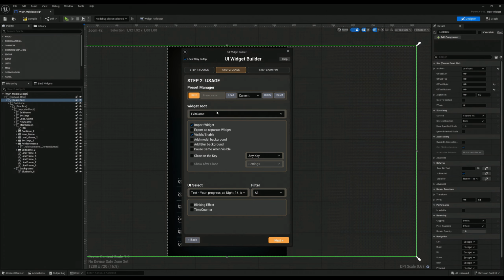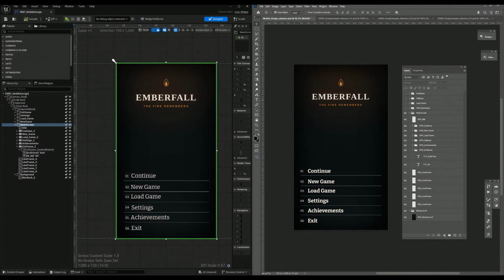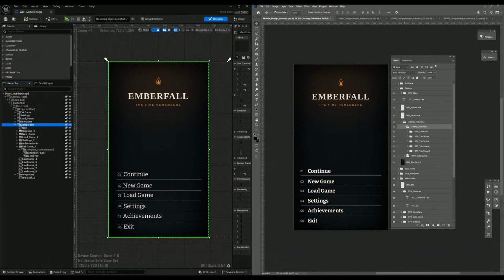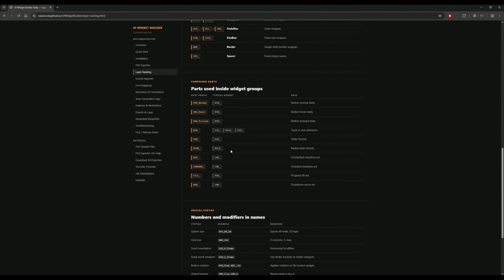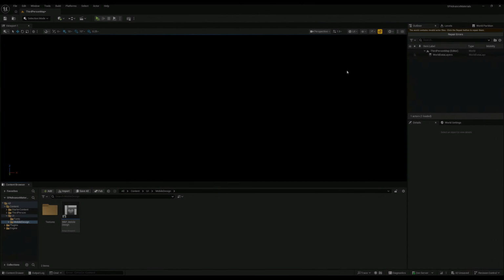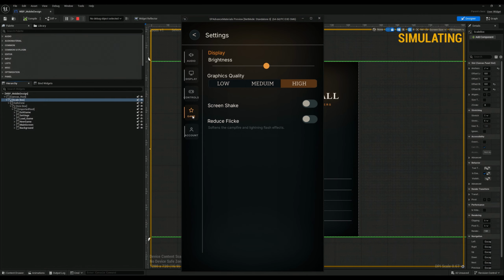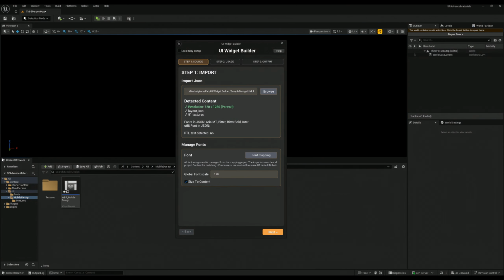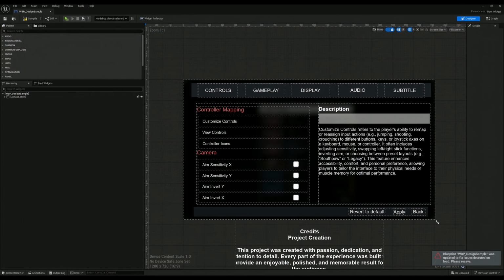How to Convert Photoshop UI to Unreal Engine UMG Widgets (UI Widget Builder)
UI Widget Builder is an Unreal Engine editor plugin that automates the process of converting Photoshop UI designs into organized UMG Widget Blueprints. In this video, I walk through the full workflow — from exporting a PSD layout to generating ready-to-use UMG widgets inside Unreal Engine 5.

What you'll see in this video:
How the Photoshop JSX exporter works (layer naming, layout.json export)
Importing your design into Unreal Engine with UI Widget Builder
Automatic widget hierarchy, root screen, and texture generation
Optional Blueprint logic generation (buttons, tabs, sliders, sound, and more)
Re-importing updated designs with presets and clean re-import

This tool is built for game menus, HUDs, inventory UI, mobile UI, shop interfaces, settings screens, and any UI-heavy Unreal Engine project — designed to cut down repetitive UMG setup work so you can spend more time on actual gameplay.

⏱ Timestamps
0:00 Introduction
0:45 What is UI Widget Builder
2:00 Photoshop layer setup & naming conventions
3:30 Exporting with the JSX script
4:45 Importing into Unreal Engine
6:00 Generated widget hierarchy walkthrough
7:15 Blueprint logic features
8:30 Re-import & presets